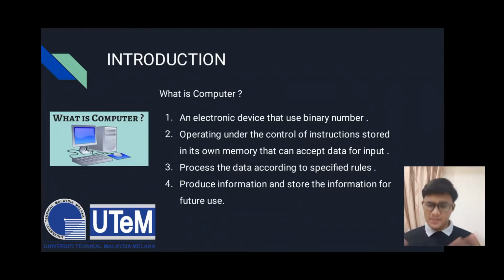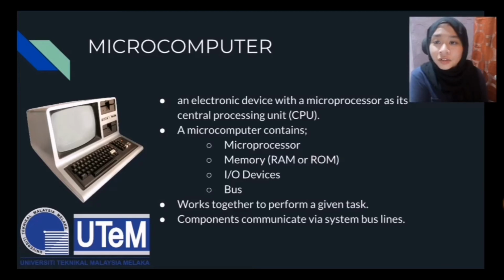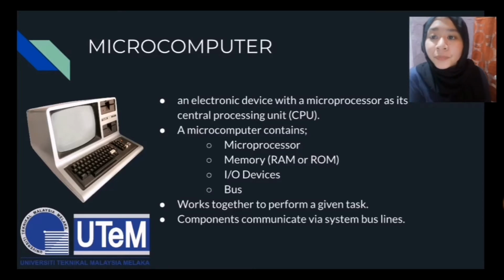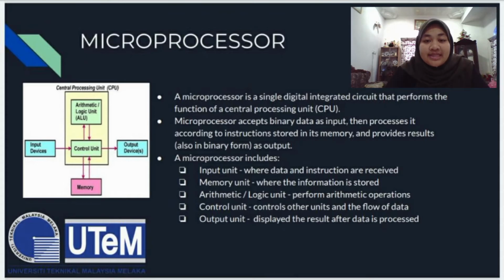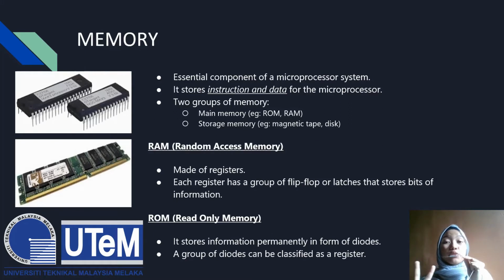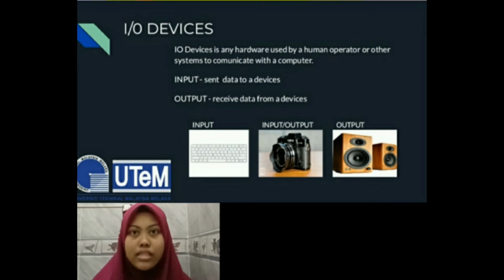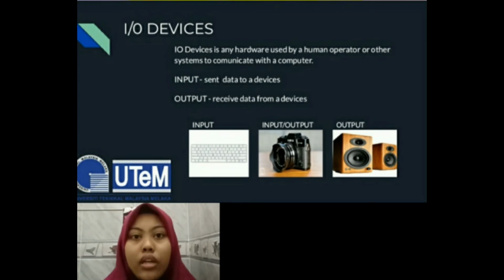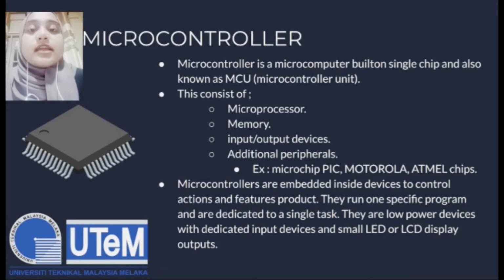Microprocessor Assignment Video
Course : 2 BMMV 1/1

Group members:
1. MUHAMAD HAZIQ BIN BAHARUDDIN
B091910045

2. NATRA FATHIRA BINTI NOR YATIM
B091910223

3. NUR SHUHADA BINTI KASRI
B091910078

4. NURUL KHAYRUN NIESYA BINTI KHAIRUL HAMEDY
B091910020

5.BATRISYIA NUR SAADAH BINTI MD SHARIN
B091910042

6. DAYANG MA’ASITAH BT ABG ABD RAZAK
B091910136